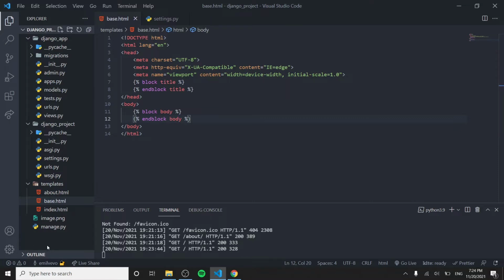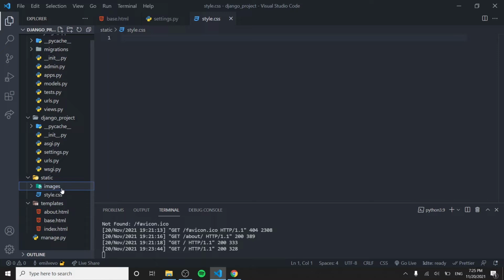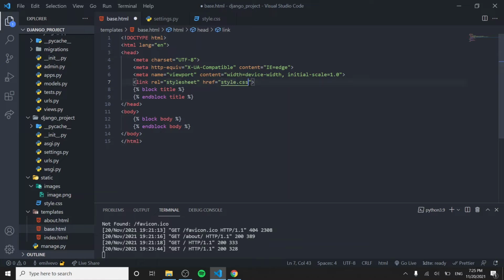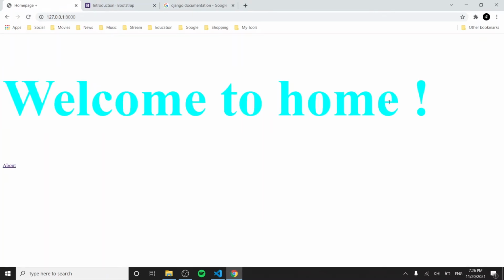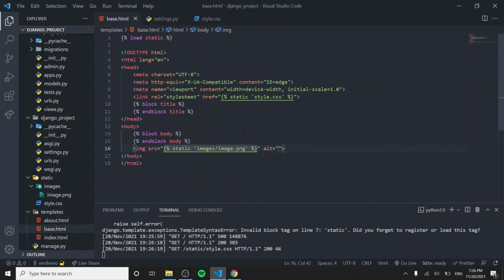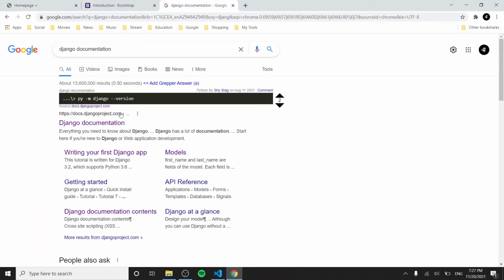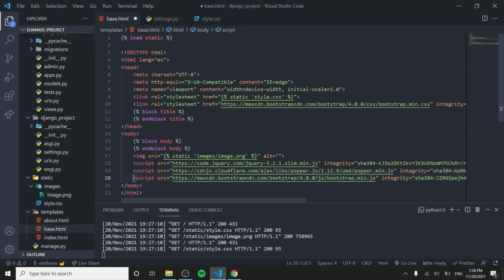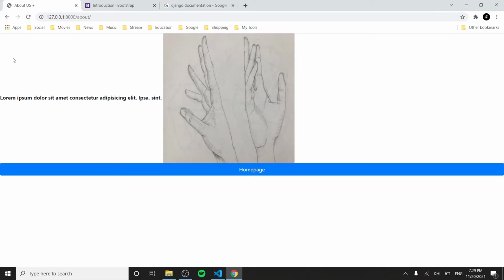Django Tutorial #4 | Static Files & Bootstrap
Hey friends! In this video of Django series I tried to teach you how to work with static files and use Bootstrap to beautify our pages. At the end of this course, you will be able to build your own full-functioned website. But first, you should have knowledge about some technologies such as Python, Html, Css, Javascript, Flask and cmd. I hope it will be useful for you. Enjoy!